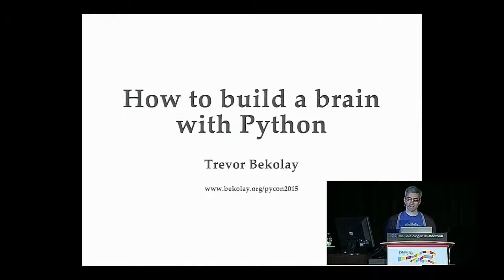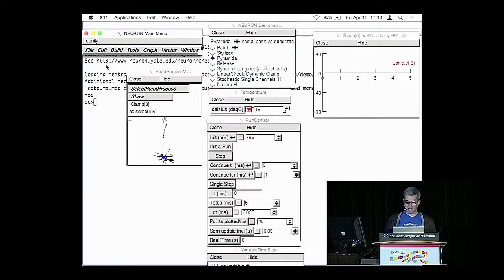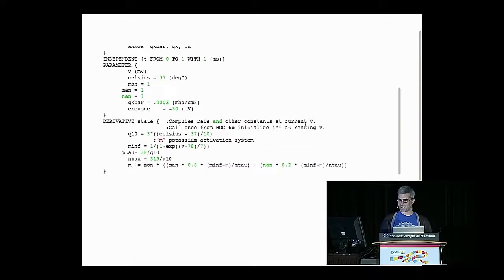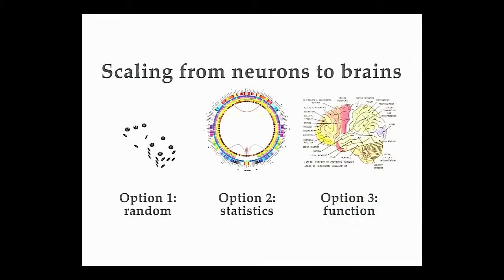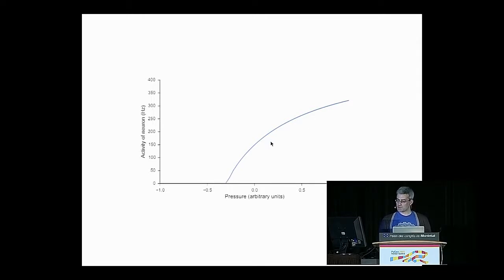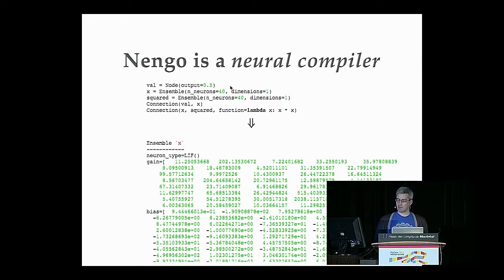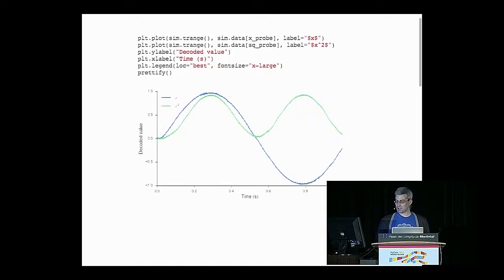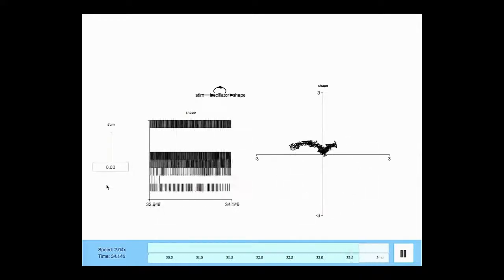How to build brain using Python - Codersvilla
This talk is all about Building brain with Python

Speaker : Trevor Bekolay